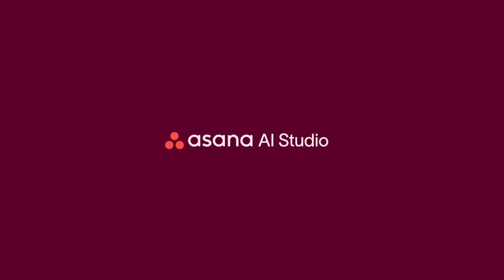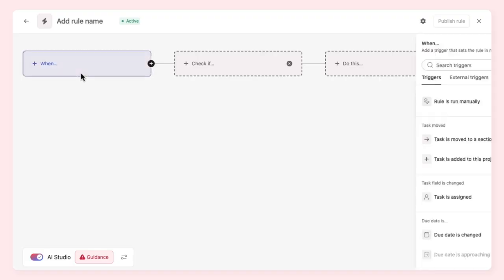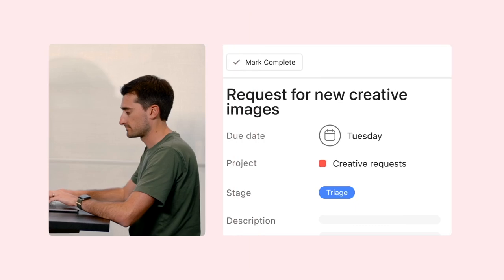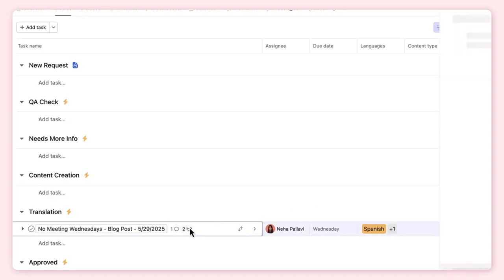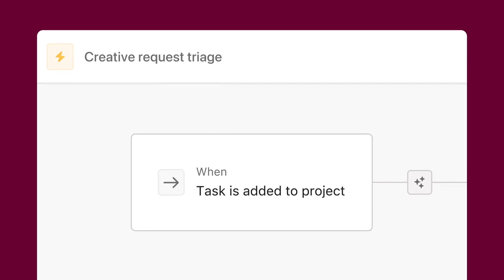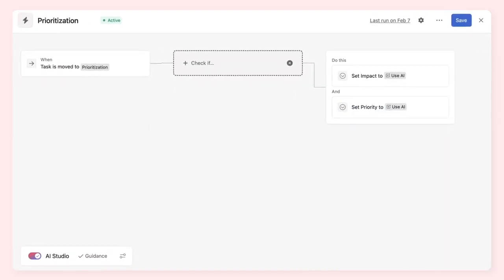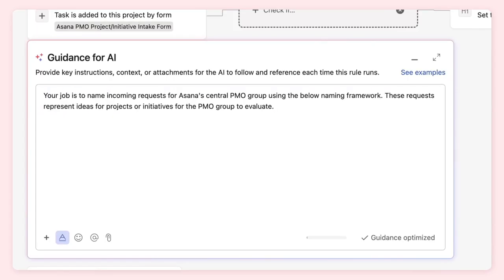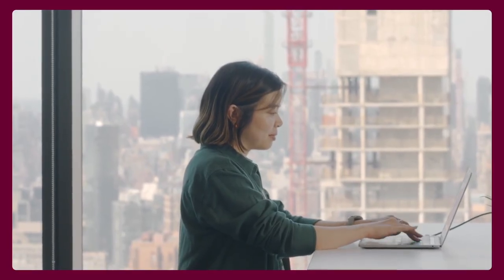Get started with AI Studio in Asana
Learn how to use Asana’s AI Studio to build AI-powered workflow automations. This beginner-friendly video shows how to add AI to rules, craft effective prompts, and streamline operations with Asana.

Key moments:
00:14 What is Asana AI Studio?
03:41 What can Asana AI Studio do?
06:58 How to add AI to Asana rules
09:59 How to write prompts for AI Studio

For more information on how to use Asana, explore our Help Center or visit our home page.